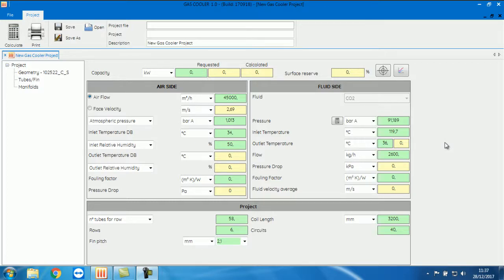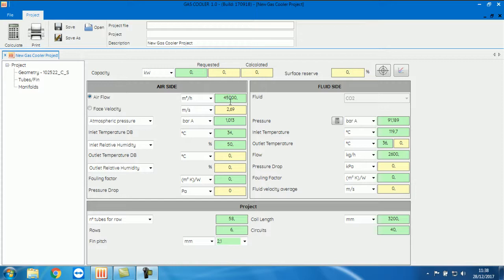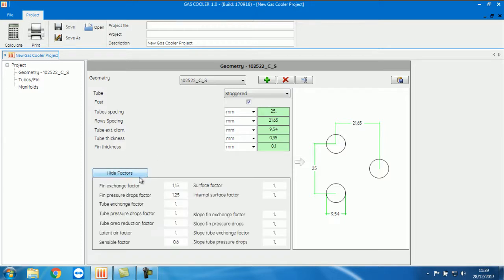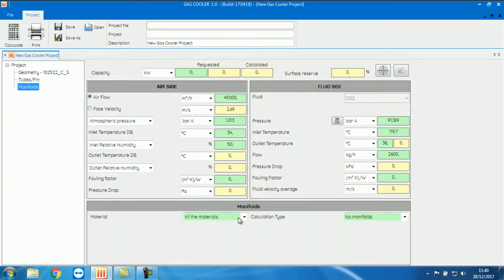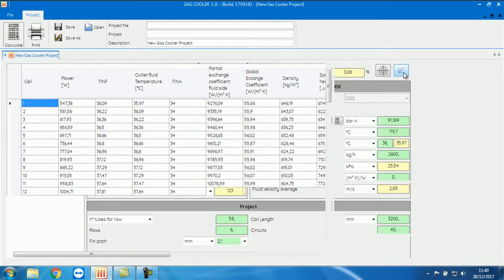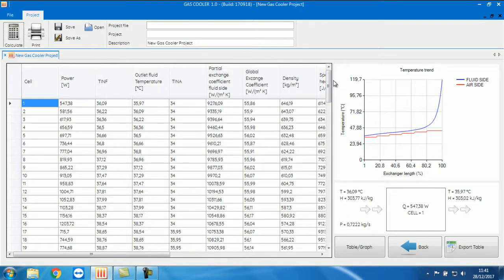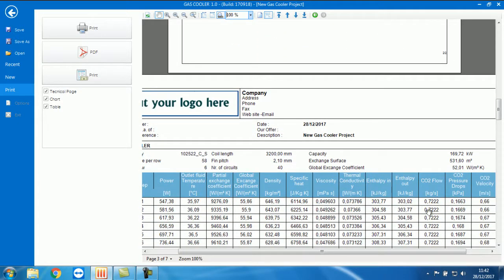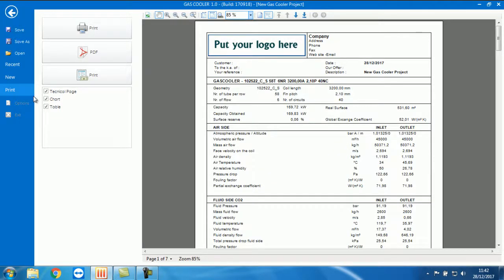Unilab Gas Cooler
Here's Unilab New GAS COOLER software, for the Transcritical calculation of Co2 Gas Coolers!